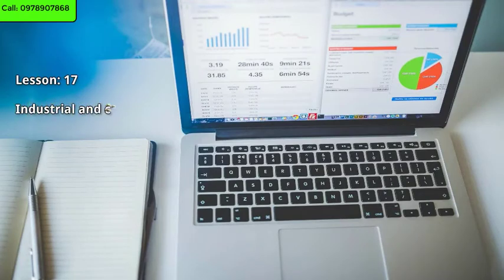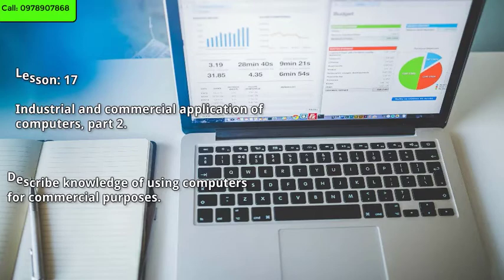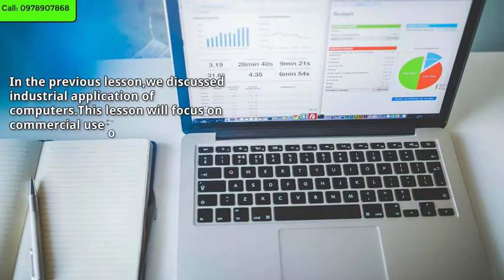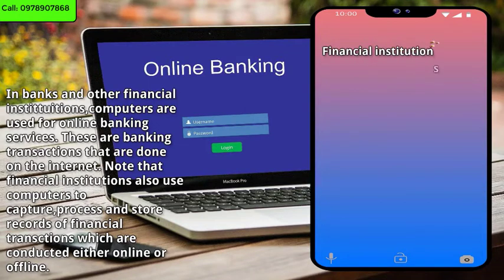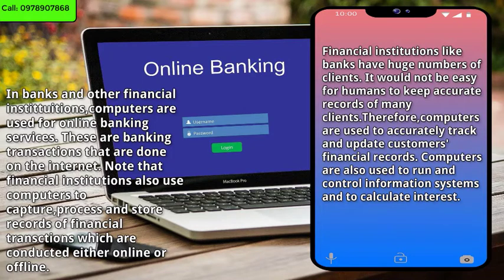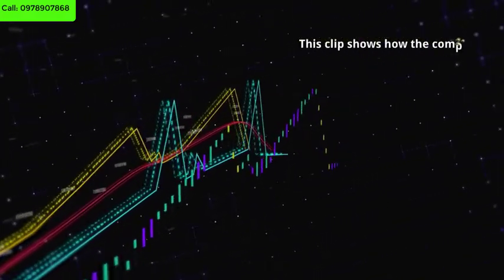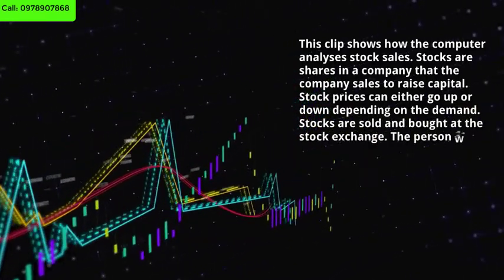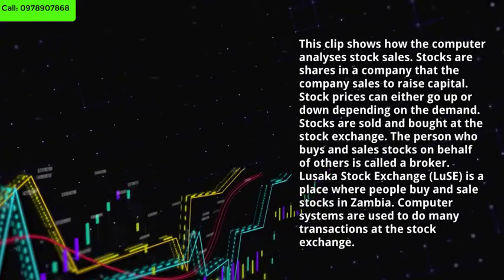Computer Studies Grade 8 & 9 Lesson. 17 Industrial and Commercial application of computers. Part 2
Topic: Computers in everyday life
Sub-Topic:  Industrial and Commercial application of computers.
Lesson: 17